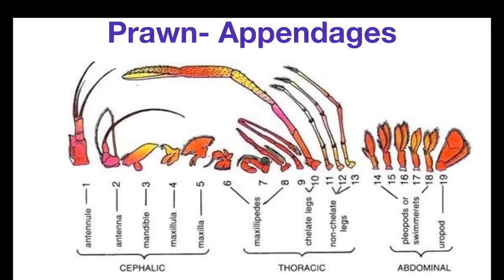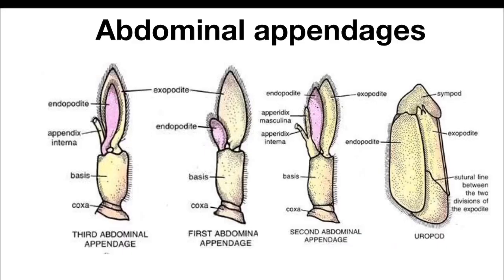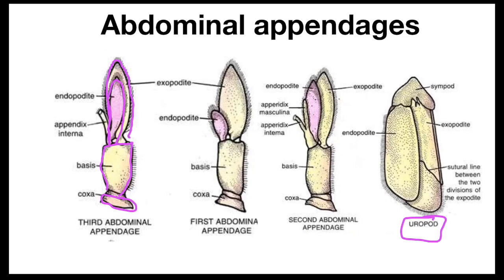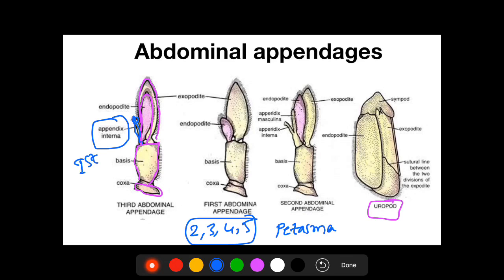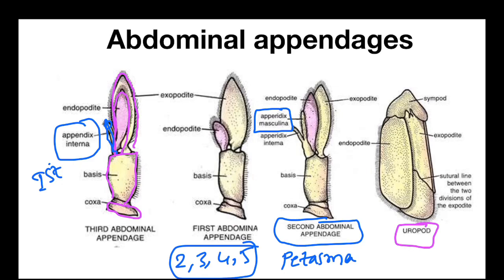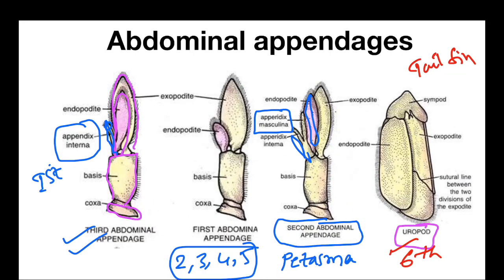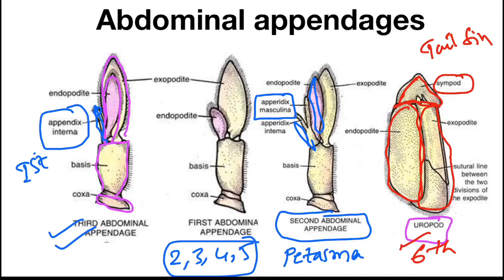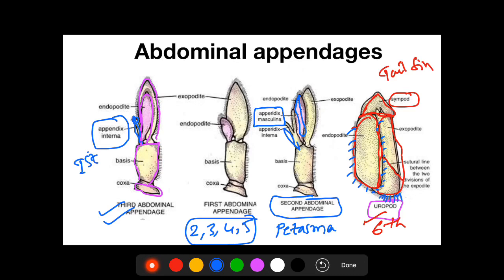appendages of palemon|Prawn appendages |Arthropoda| Crustacea|Mouth parts|Zoology|NEET|B.Sc|APSET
TELANGANA DSC BIOLOGY, AP DSC BIOLOGY, INTERMEDIATE BOTANY, INTERMDIATE ZOOLOGY, TELANGANA GURUKULA PGT AND TGT,TSPSC BIOLOGY, APPSC BIOLOGY